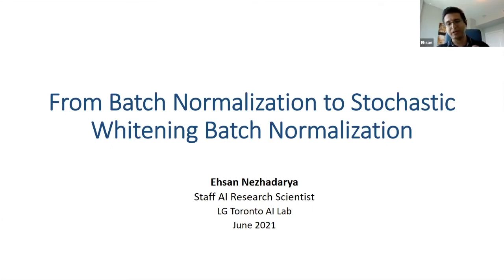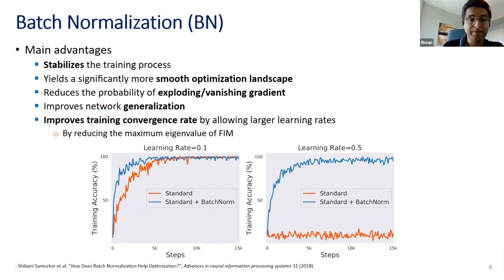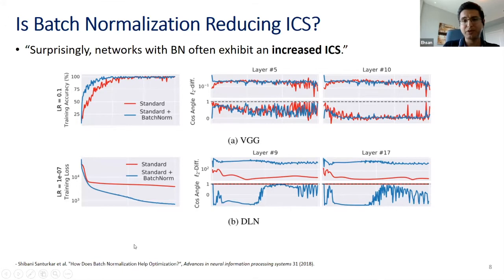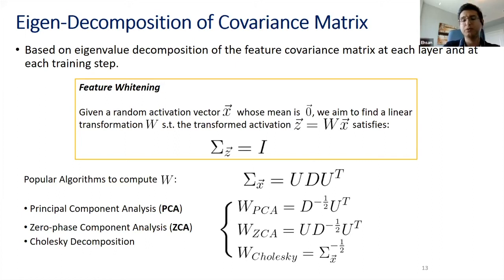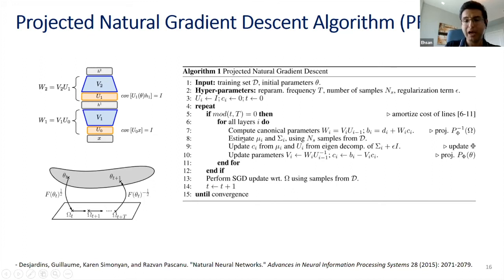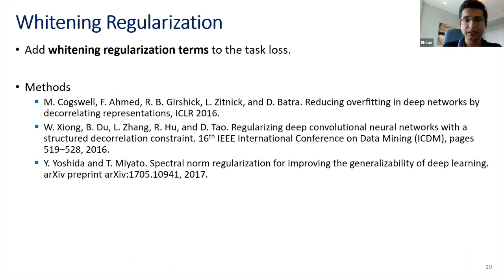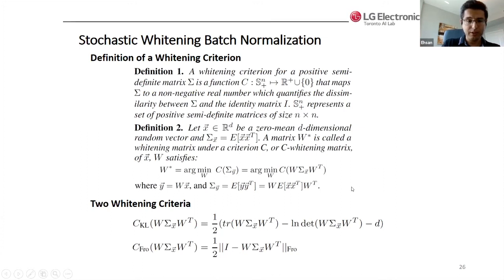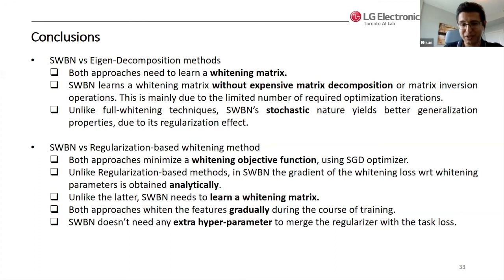Seminar Ehsan Nezhadarya, 11/06/2021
From Batch Normalization (BN) to Stochastic Whitening Batch Normalization (SWBN)
Ehsan Nezhadarya – LG Electronics, Canada, 11/06/2021
(Séminaire d'apprentissage automatique efficace / Efficient Machine Learning Seminar)